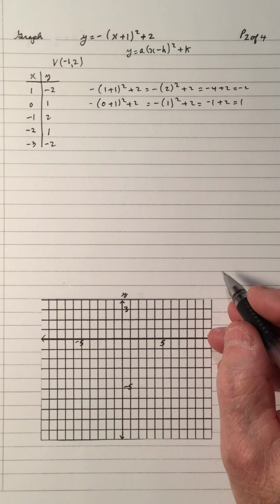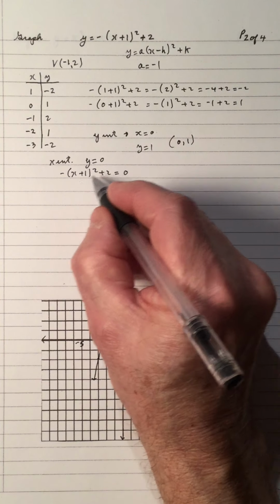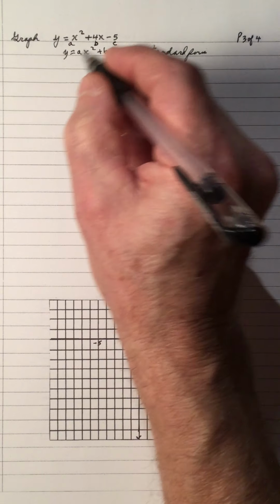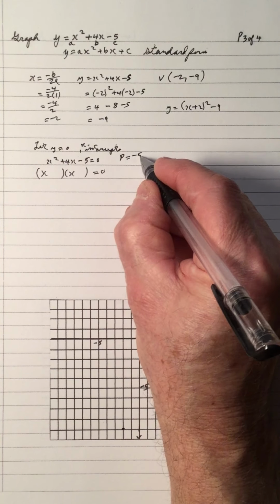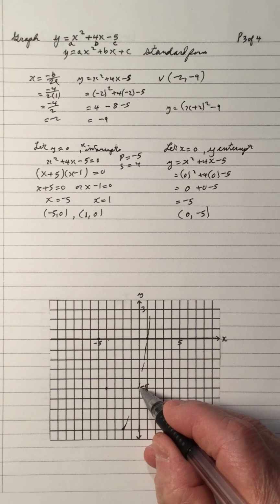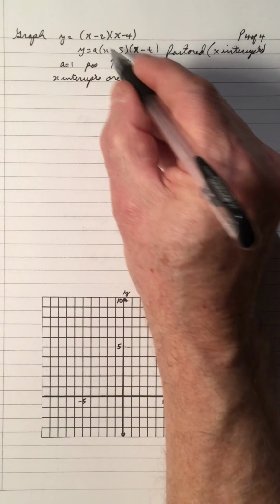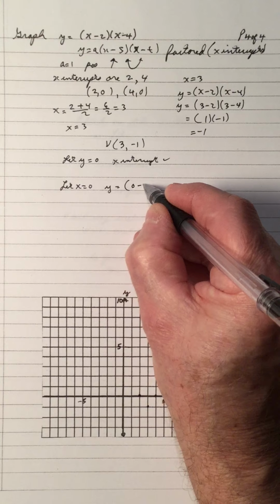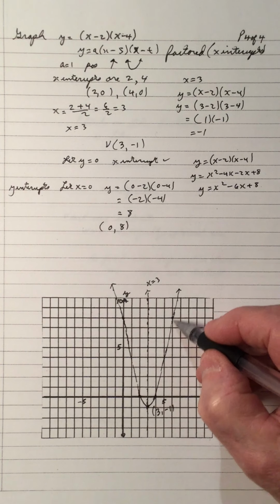Graphing Different Forms of Parabola